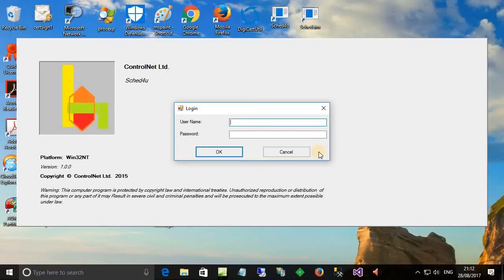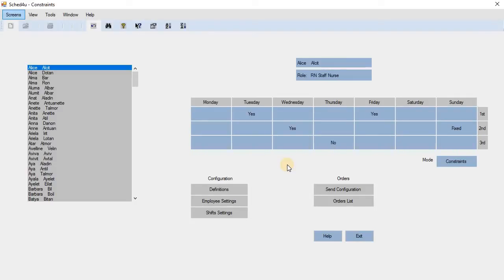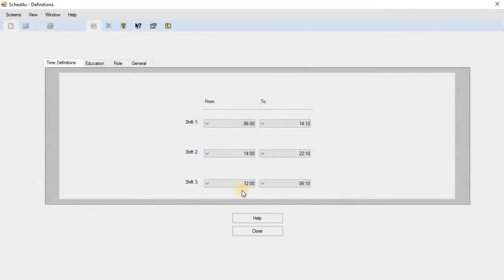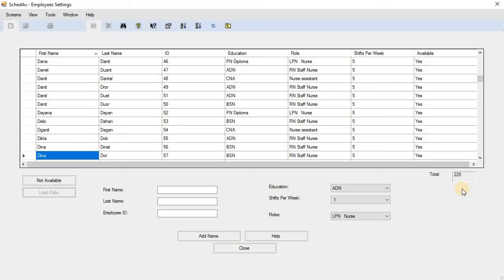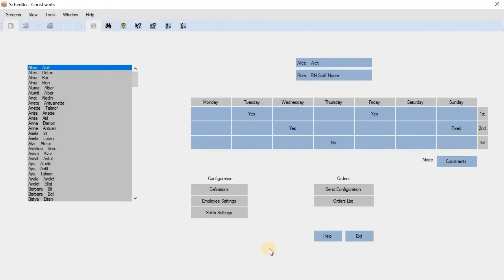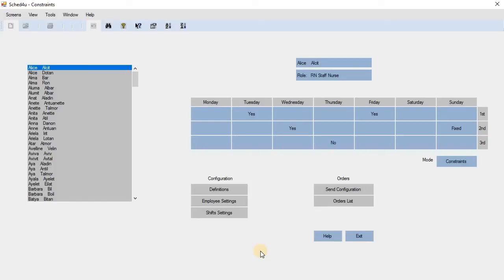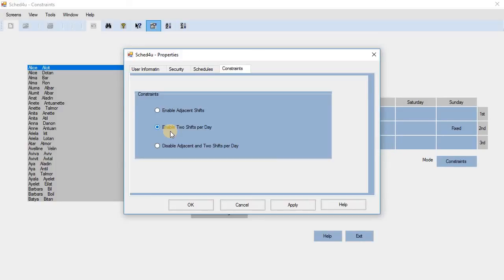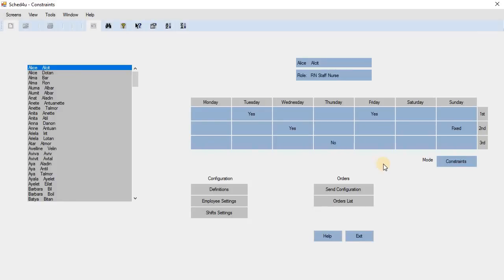.Sched4u -Automated Employees Scheduling.Video 2- User Interfface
This video will demonstrate how to work with the User Interface of Sched4u, an Automated Employee Scheduling Software.